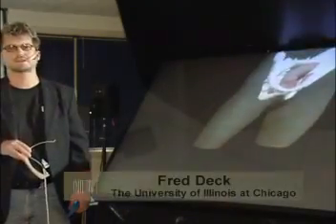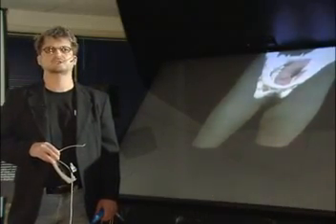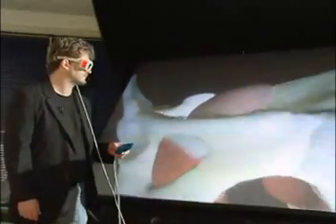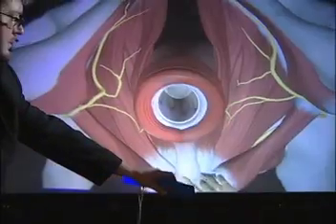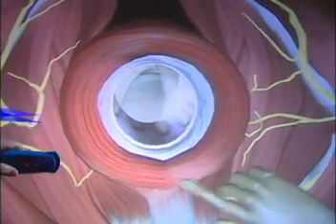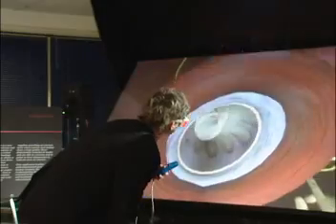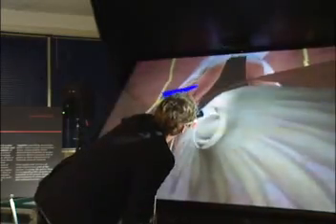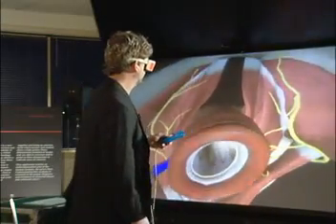Virtual Pelvic Floor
(1999) This virtual reality simulation of the pelvic floor is shown running on an ImmersaDesk at the Virtual Reality Medicine Laboratory (VRMedLab) at the University of Illinois, Chicago.

Both the Pelvic Floor simulation and the ImmersaDesk were developed at the Electronic Visualization Laboratory (EVL) at the University of Illinois at Chicago.